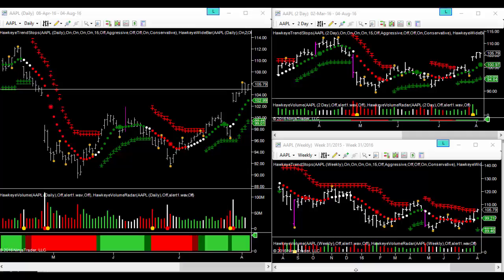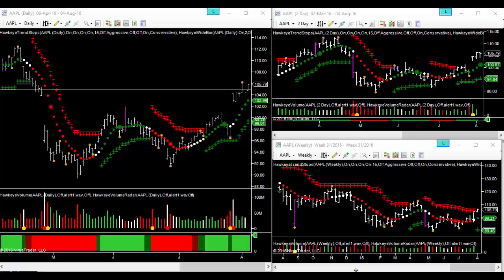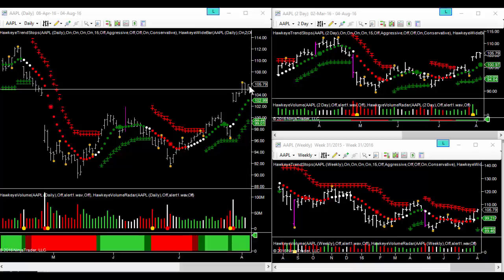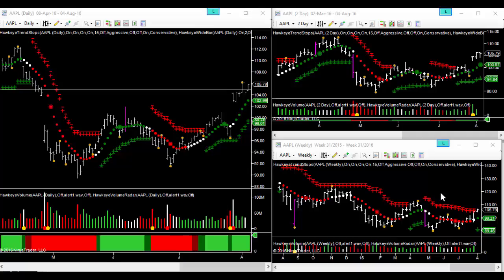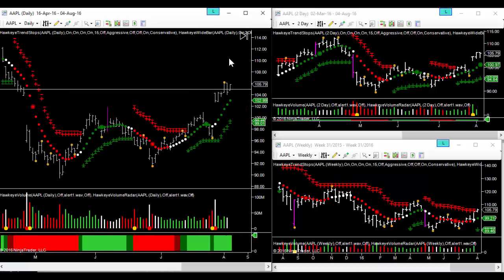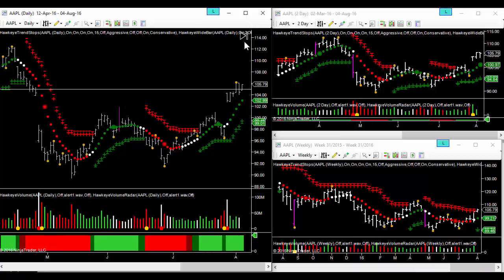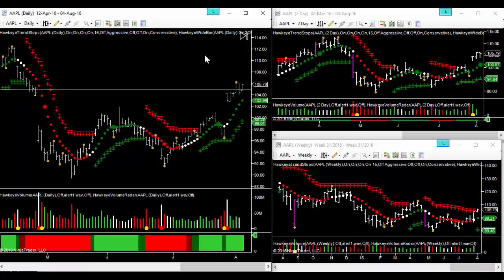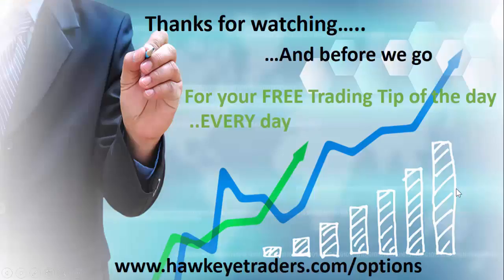AAPL - Strudel or ready to crumble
Apple post earnings jump was impressive and yesterdays buying action saw the underlying move back towards the pivot high that was created earlier. We discuss the move, potential entry point and the strategies we may consider with the market how it is right now